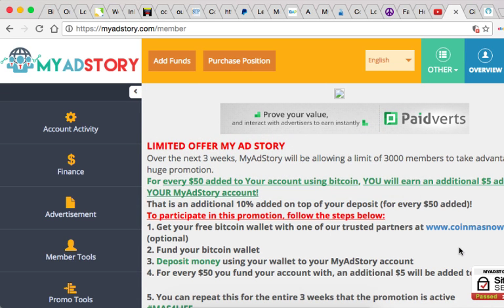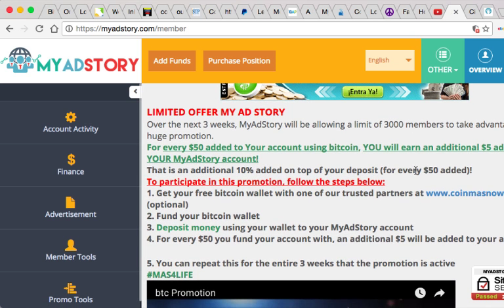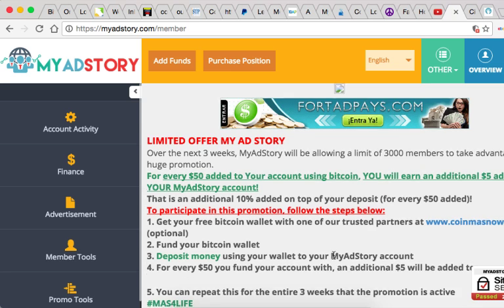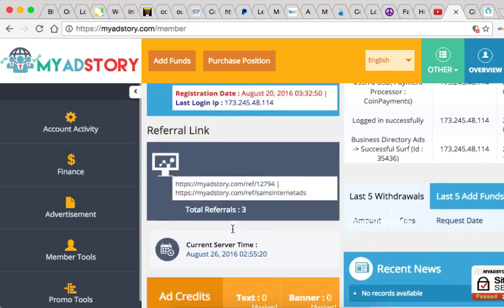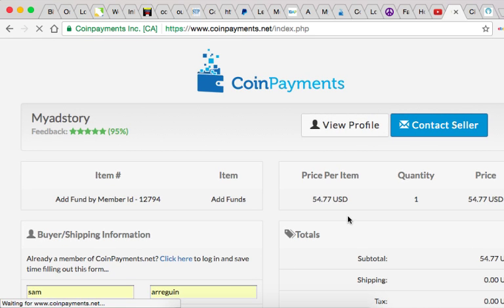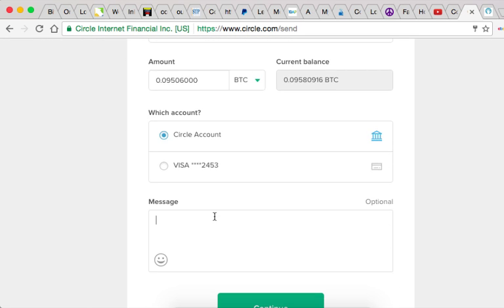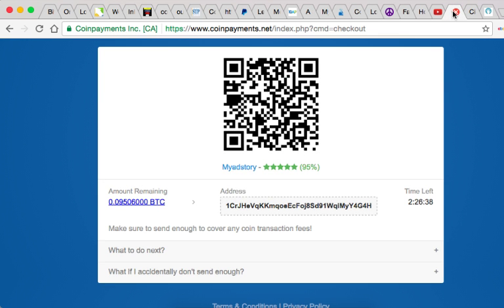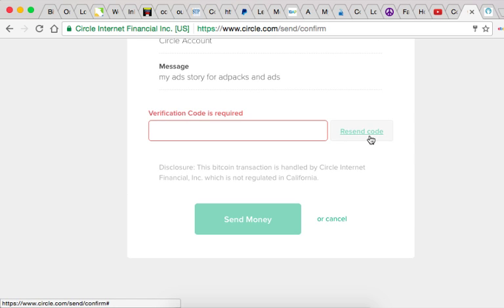MY AD STORY 8/25/16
Easy 1Up Review Vertex Pro Product Start making $500 $1000 a day

Optional You dont need a domain or website its ALL DONE FOR YOU

 Our Easy 1 Up No Limits and D Freedom Teams

Text or Call me im in USA Whatsapp

Ready to use opt in pages
Ready  for you sales pages
Ready for you EMAIL CAMPAIGNS
Ready for you traffic (Elevation elite & VERTEX Vertex Elite Vertex Pro Only) If you come in at a lower product level I can show you where to get leads using Solo Ads and Facebook Ads and other websites

Cash Downline Builder helps you earn 100% UNLIMITED PAY Join

TO BUY BITCOIN WITH YOUR DEBIT CARD OR CREDIT CARD GO IF YOU NEED BITCOIN ASAP VERY SECURE SAFE

YOU ALSO NEED TO WITHDRAWL BITCOIN FROM PAID TO CLICK ADS WEBSITES REVSHARES ABOVE